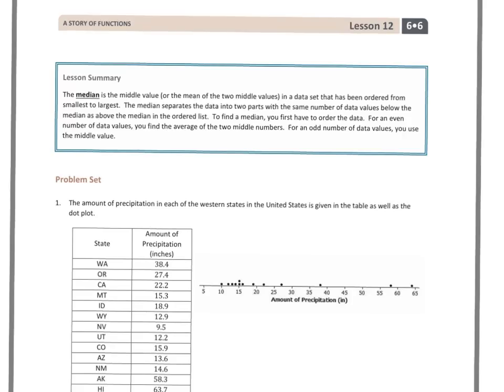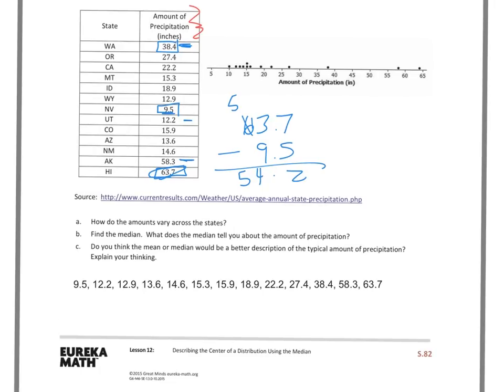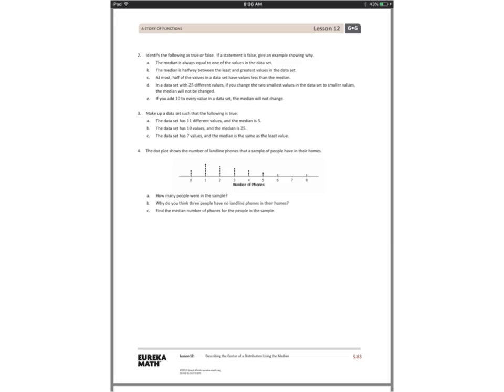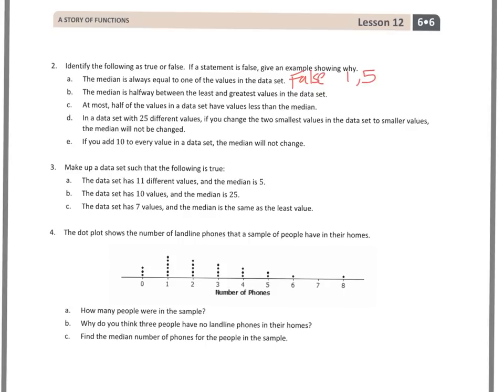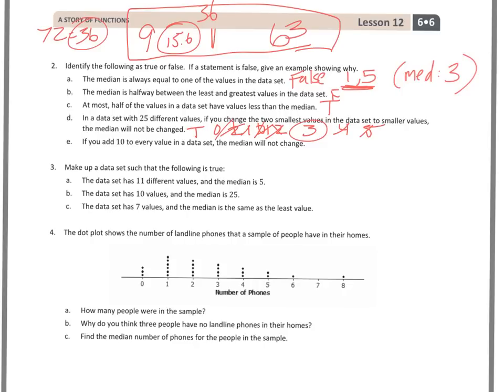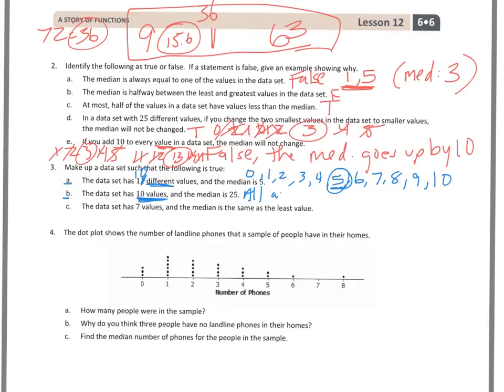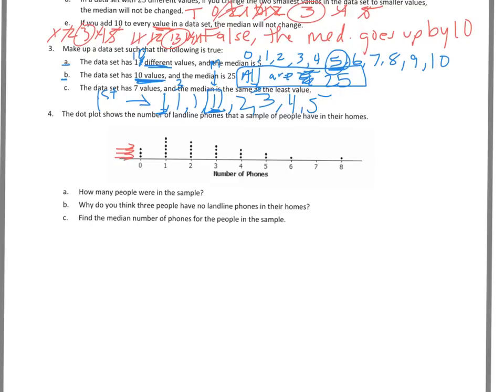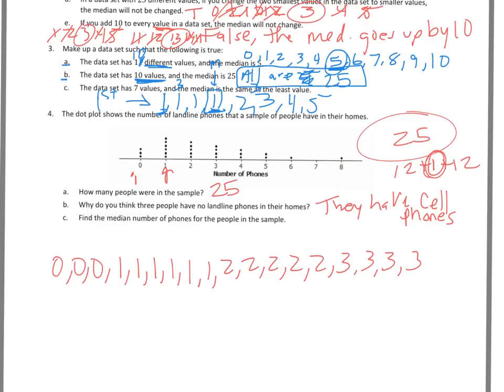6th grade Module 6 Lesson 12 PS